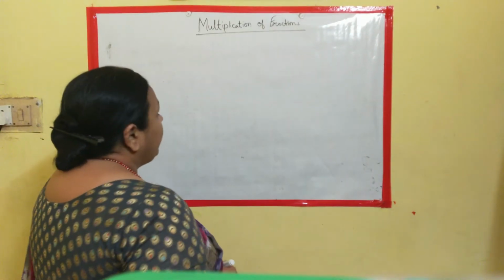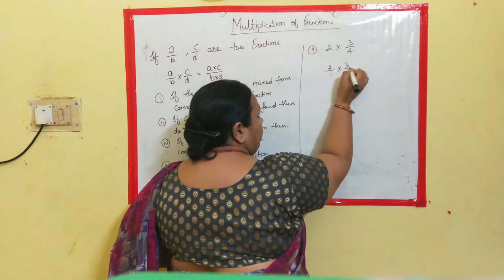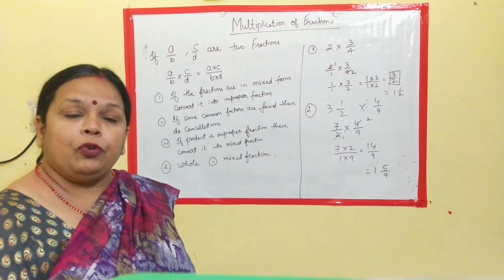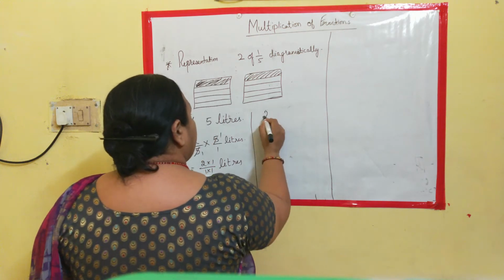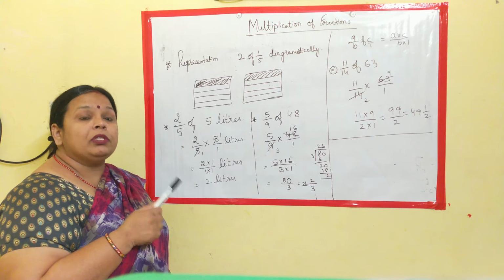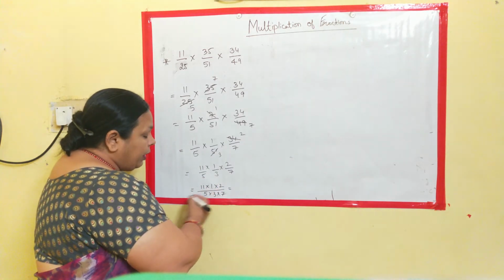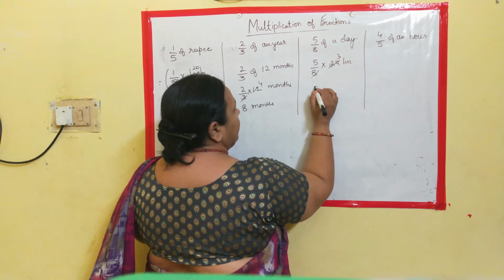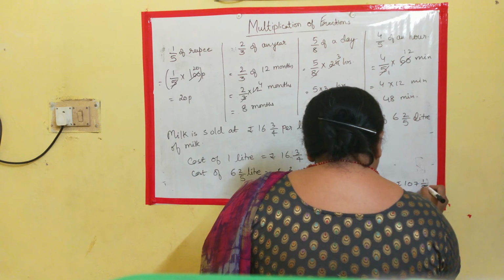Mathematics for Class 7th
Chapter -  Fraction - III